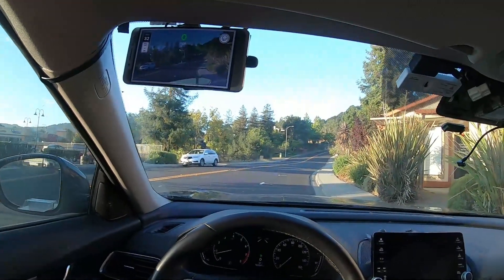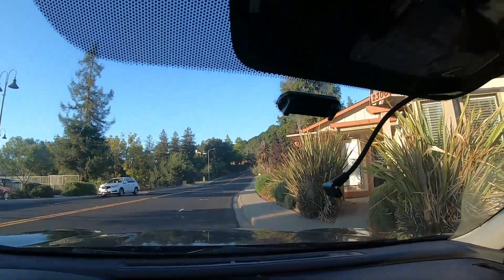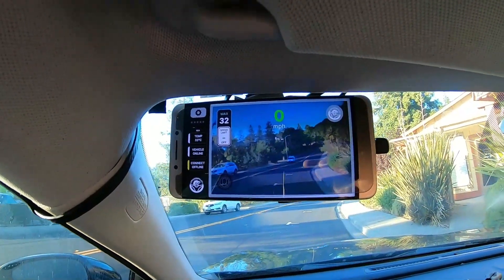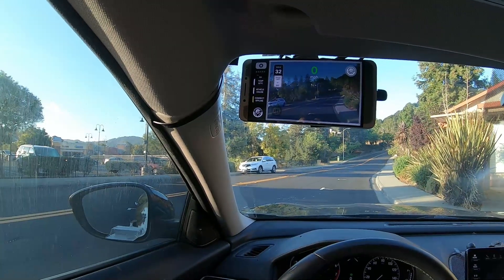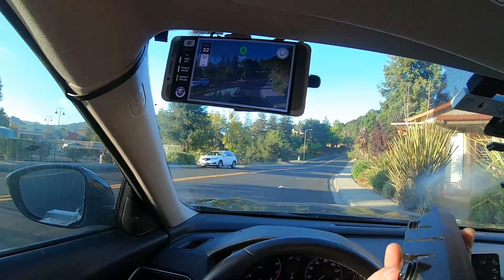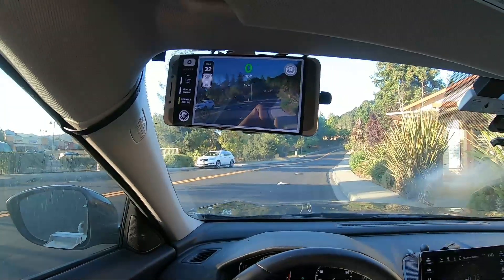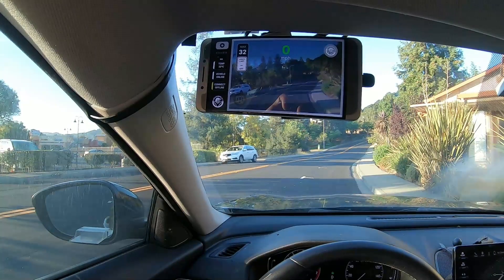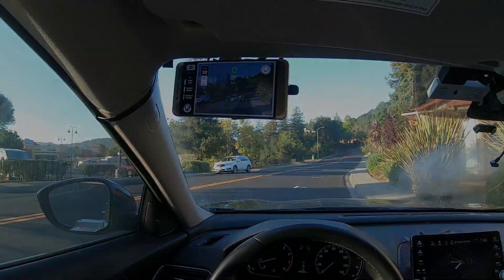Sidemounted Leeco Setup Dragonpilot Openpilot Fork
Since its high , use a string.